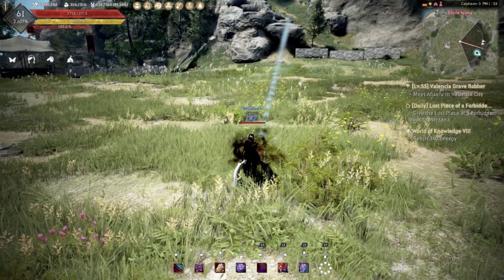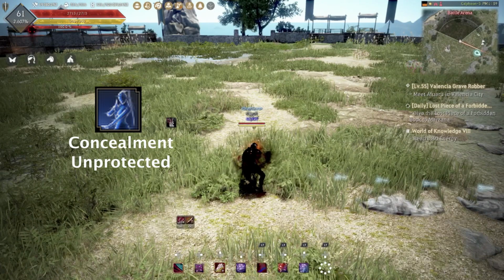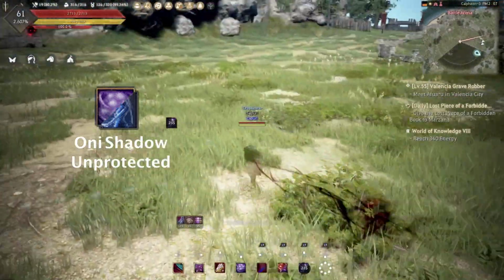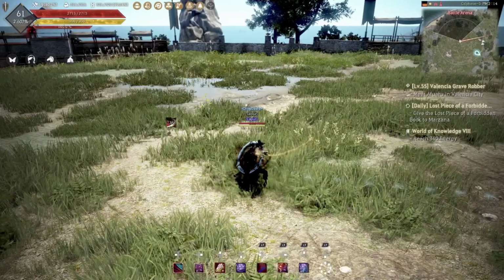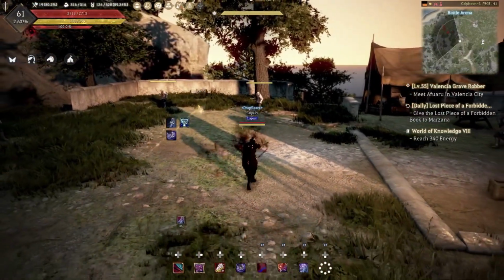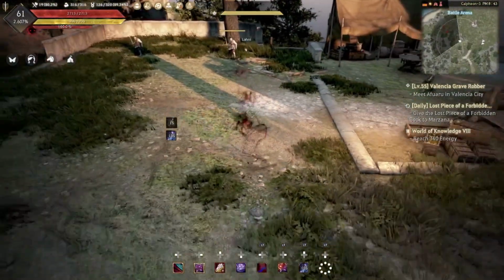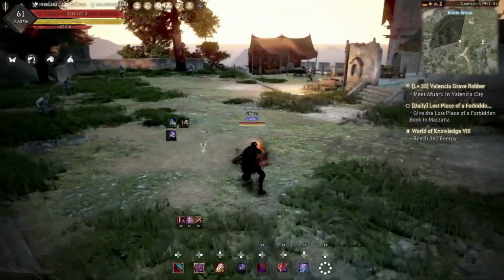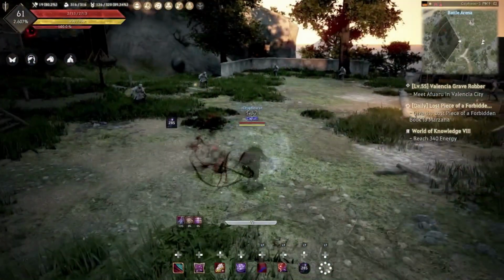Kunoichi Movement & Tips & Tricks XBOX/PS4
The combo guide is coming soon.. I'll work on a schedule this weekend so I can figure out how I can get it out next week. I'll be making a framework for the video so that it's perfect and completely understanding for both XBOX and PS4 players. This is probably going to be my last combo guide and I'm going to go out with a bang!

I'll start focusing more on BDO as a whole and where I'll stand as a content creator. I can make kuno montages but a lot of people will do that. If I make a montage its going to have to be like watching a movie in 3 to 4 minutes.

I hope this video helps you guys out as it make me happy when I'm helping people.

Thanks everyone for the love and support! I appreciate every one of you!

Song: Music For Vlogs (Non-Copyrighted Songs)